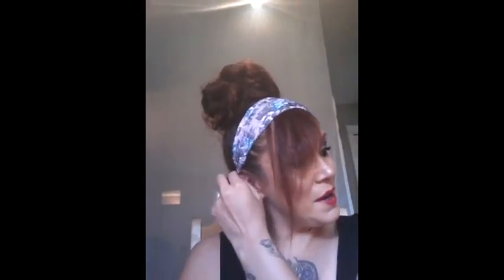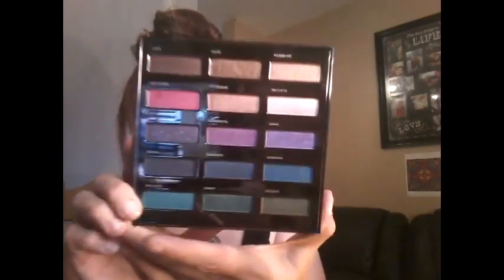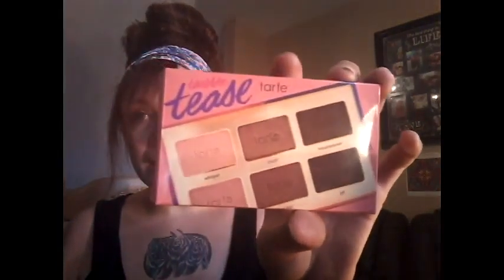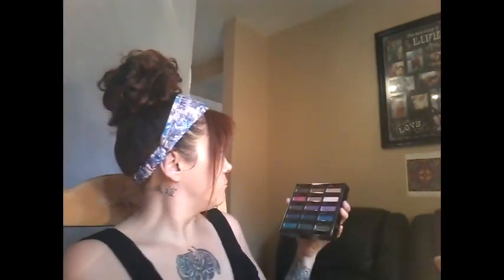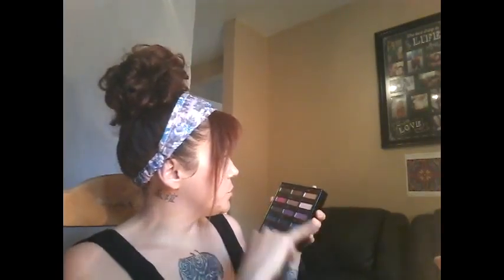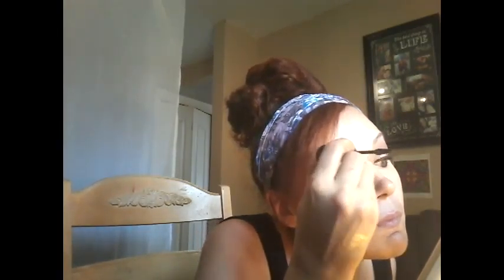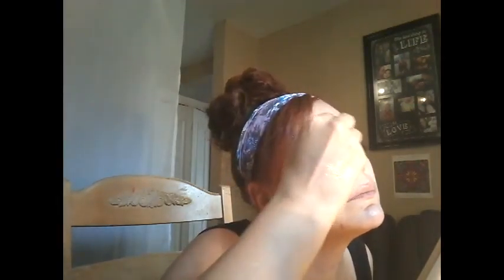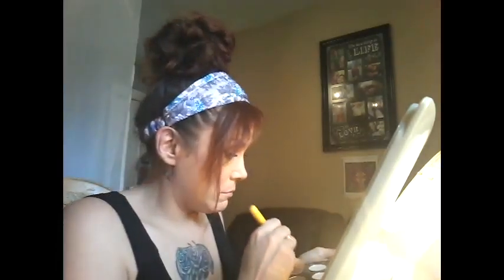GRWM Using The Urban Decay Spectrum Palette/ A beautiful shimmer eye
Im so happy about this palette. When i saw it, i had to have it. Hope You Enjoy.
Shades Used Are:
Daybreak was used in the crease
Burn was used next in the crease and smoked out a bit
Flashback and VooDoo mixed and used above crease but below vrow bone
Omen was used in the outside corners of my lid
Used a loreal infallible single shimmer on my lid in the shade Endless Pearl.
The rest of my look and products used can be seen in my video. Hope you enjoy. I also did do an opening of 4 packages but the footage is gone so im not sure where it went so thats disappounting. I added a picture of all the things i got that day in the mail at the end of the video.
Thank You for all your support. YOU ARE ALL BEAUTIFUL.